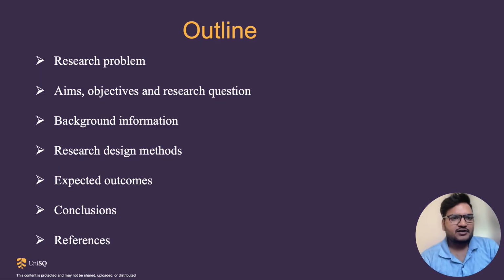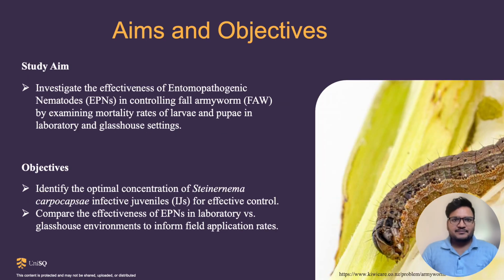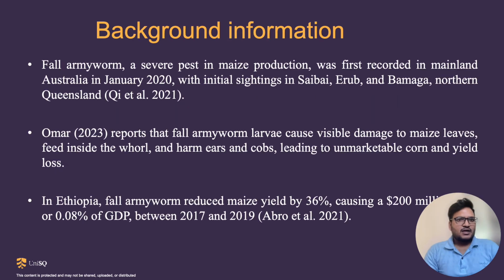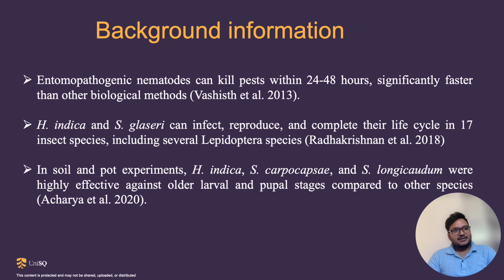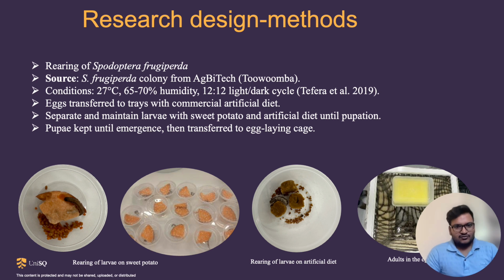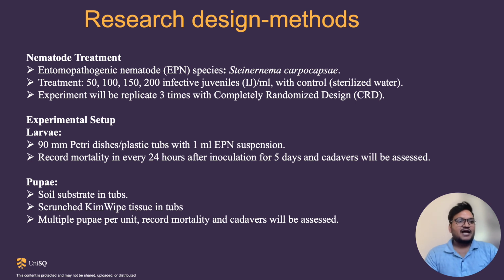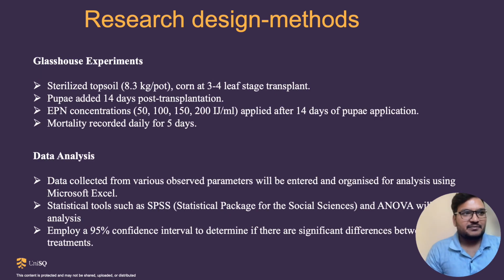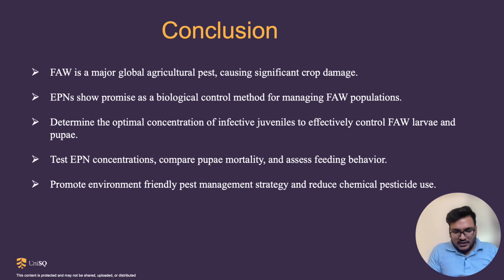FAW presentation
Topic: "Biological control of fall armyworm (Spodoptera frugiperda) with entomopathogenic nematodes ”